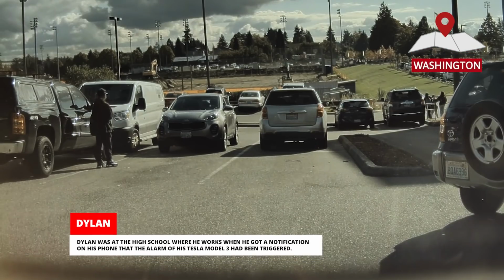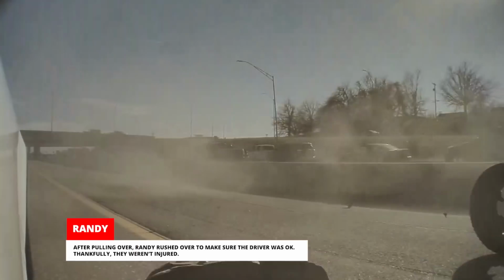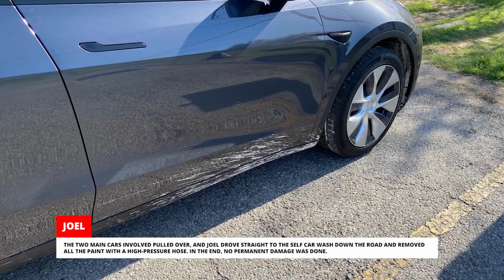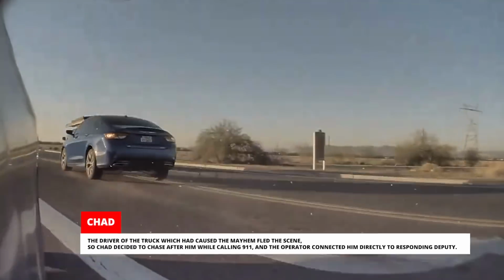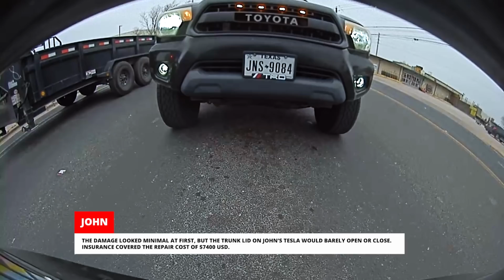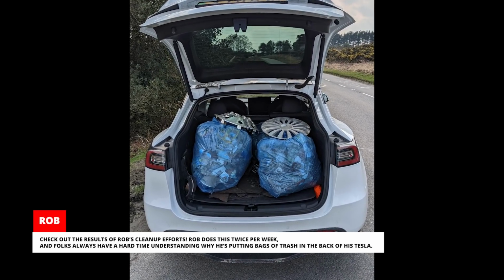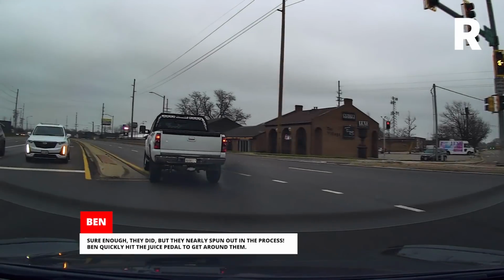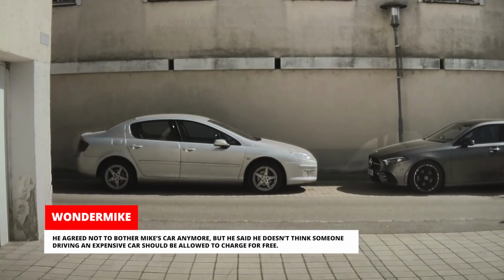TESLA HIT AND RUN CRASH | TESLACAM STORIES 133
15 Tesla videos featuring a Tesla Model 3 hit and run crash, street racers, rear end crashes, bad drivers, funny videos on Sentry Mode, dashcam videos used as evidence and much more in Episode 133 of Teslacam Stories.

Teslacam Stories is a series of Tesla owners real experiences told by the Tesla Dashcam and Sentry Mode videos. All incidents are recorded from Tesla vehicles and submitted to this channel by other Tesla enthusiast. I contact each person who send me their videos to talk with them and learn more about their story and to follow up what happened after what we see on their video. Voice over and captions are added to describe what happened, and why. I believe that this additional information regarding the incident gives the videos a newsworthy value.

From the footage and additional information, a viewer can learn the consequences of bad driving and can educate his/her self with better driving safety. This process also gives the videos a great educational value. It is my desire to add my own unique and creative value in a transformative way to ensure you enjoy and learn from the videos being presented.

⚡ Voiceover recorded and edited by Ben & Melissa Anderson of Redeemed Recordings.

⚡ ALL VIDEOS ARE SUBMITTED TO OR FOR WHAM BAAM TESLACAM CHANNEL AND USED WITH ORIGINAL COPYRIGHT PERMISSION.